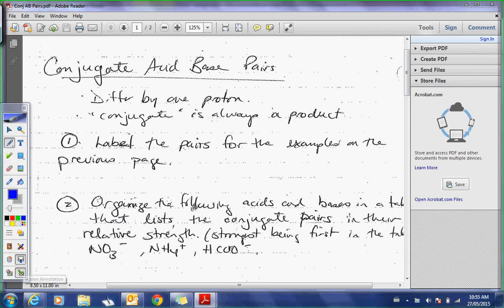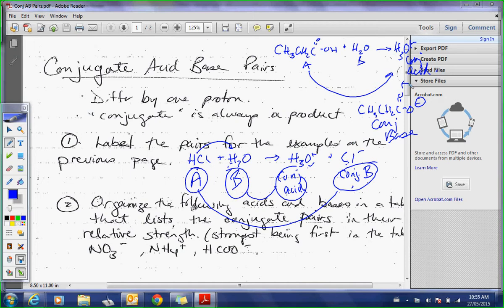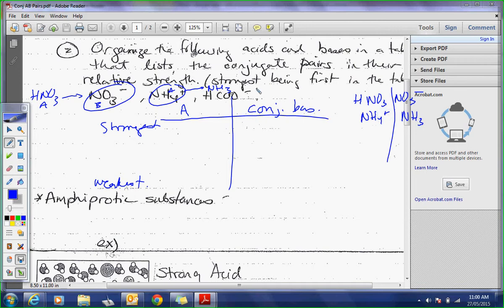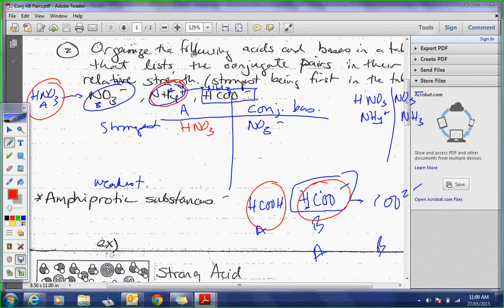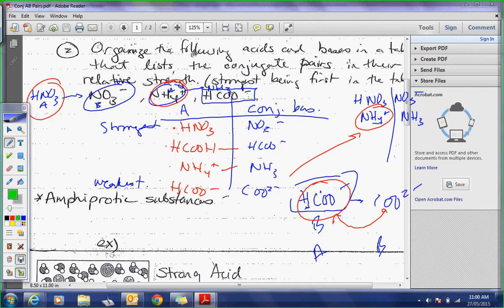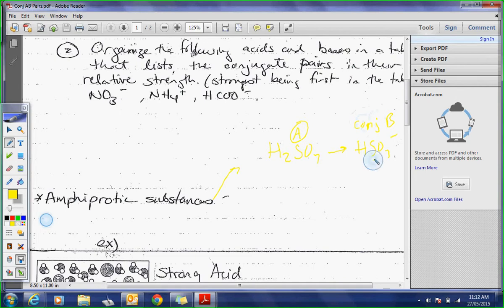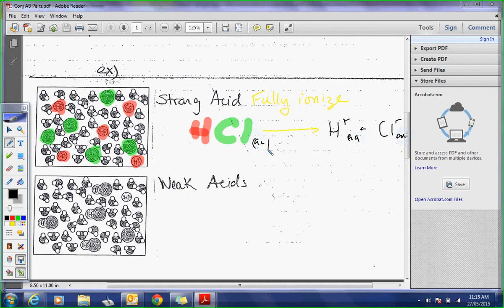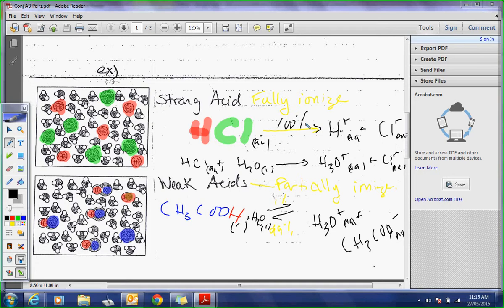Conj AB Pairs